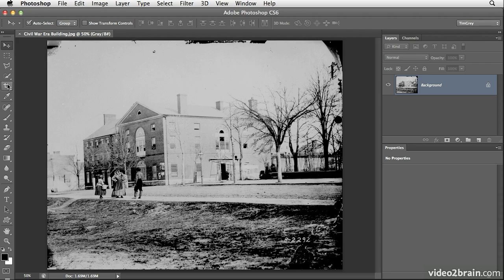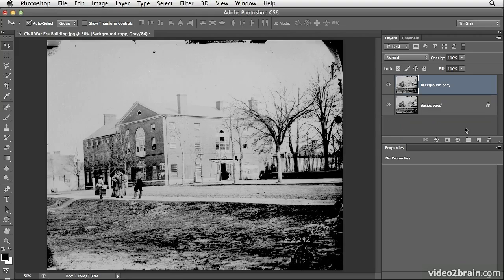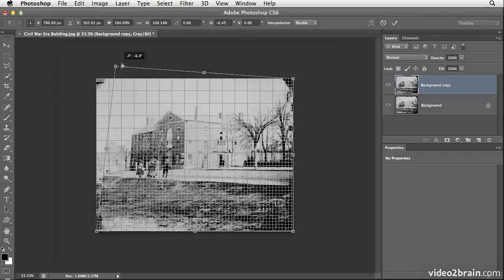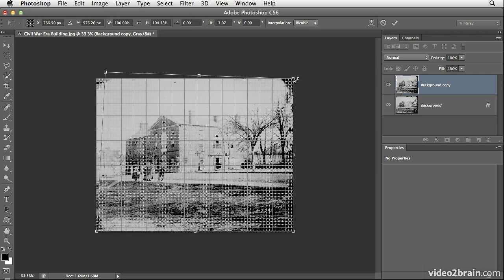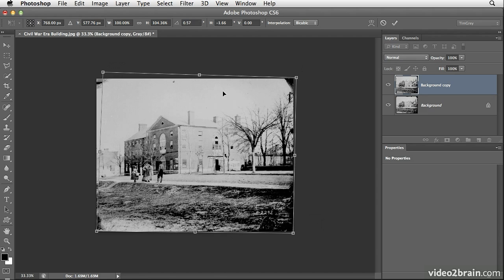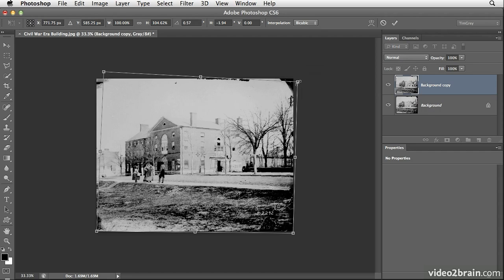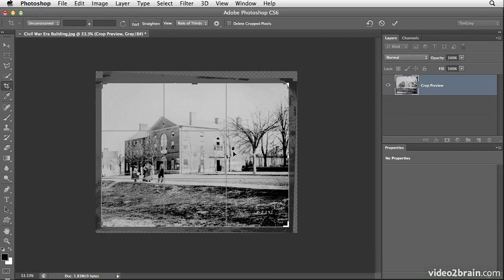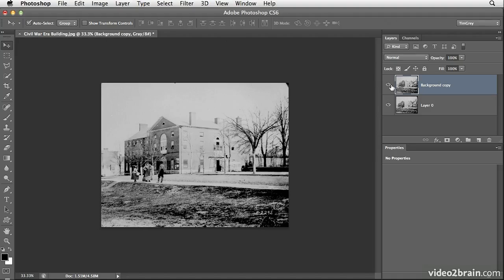Photo Restoration in Photoshop 27